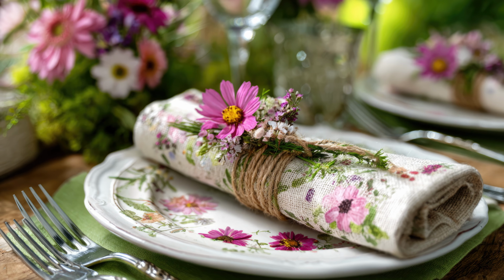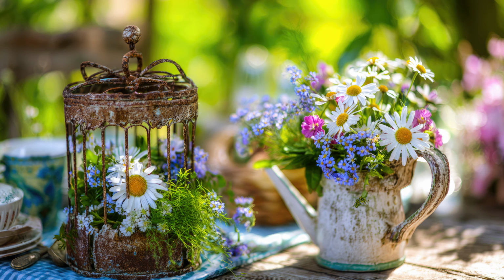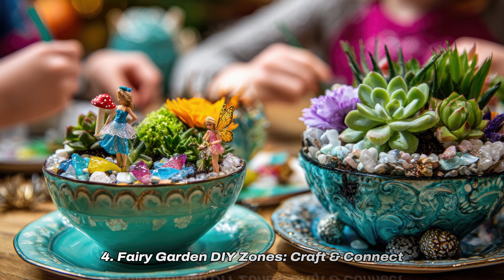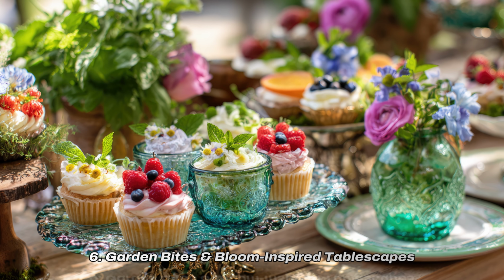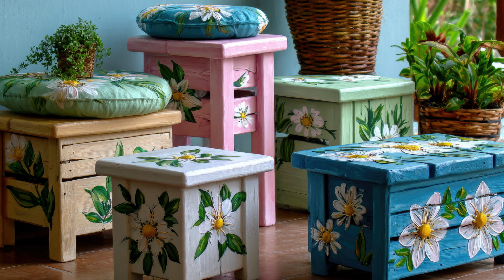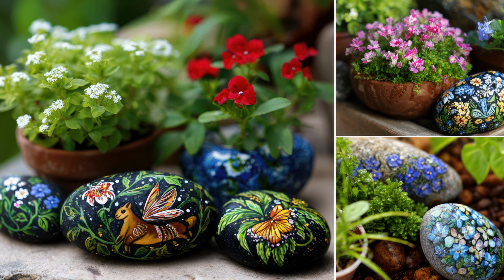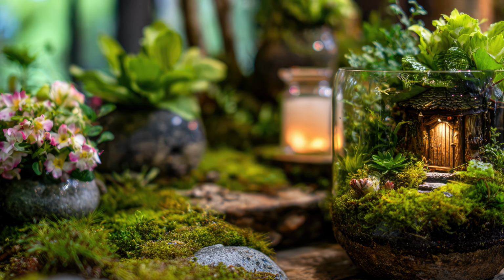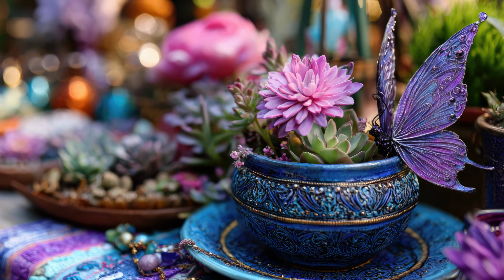Late Summer Blooms 2025: DIY Fairy Garden Party Decor & Upcycled Magic!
🌸✨ Dive into the enchanting world of Late Summer Blooms 2025 with magical DIY Fairy Garden Party decor ideas and upcycled wonders! From whimsical flower crowns and potion stations to charming furniture made from recycled treasures, this guide helps you craft an unforgettable garden celebration. Create interactive zones, sustainable centerpieces, and dreamy lighting setups that turn your backyard into a fairyland filled with creativity, nature, and charm.

🧚‍♀️🌿 Explore garden games, floral treats, ambient soundscapes, and handmade details that bring your party to life. Each idea is eco-friendly, affordable, and bursting with whimsy—perfect for those who love crafting with purpose. Whether you're planning an outdoor birthday, picnic, or summer soirée, our fairy-themed ideas will spark joy and imagination in every guest while celebrating sustainability and beauty.

00:00 Introduction
01:30 1. The Blooming Vision: Setting the Fairy Garden Theme
03:30 2. Upcycled Centerpieces: Trash to Tabletop Treasure
05:30 3. Enchanted Lighting: Glow Like Garden Fairies
07:30 4. Fairy Garden DIY Zones: Craft & Connect
09:30 5. Botanical Backdrops & Whimsical Photo Spots
11:30 6. Garden Bites & Bloom-Inspired Tablescapes
13:30 7. Reimagined Fairy Furniture: Whimsy from Waste
15:30 8. Potion Stations & Floral Beverages
17:30 9. Story Stones & Garden Games
19:30 10. Fairy Fashion & Flower Crown Stations
21:30 11. Music of the Meadows: Soundscapes & Ambiance
23:30 12. The Finishing Flourish: Details That Delight
25:30 Conclusion: Your Garden of Possibility